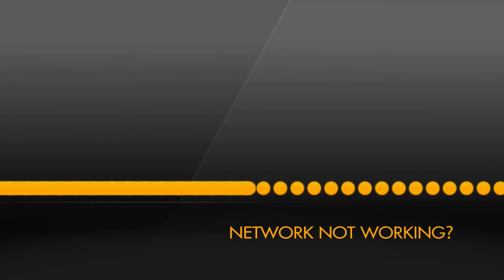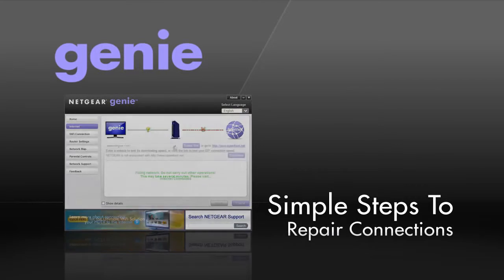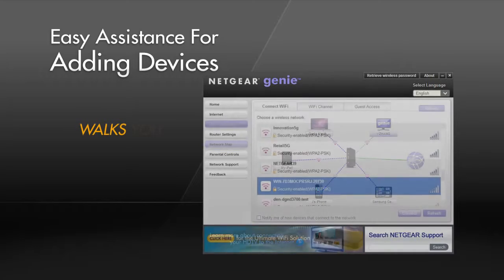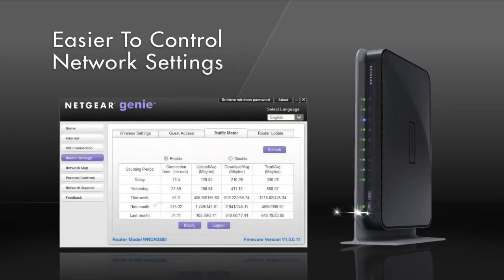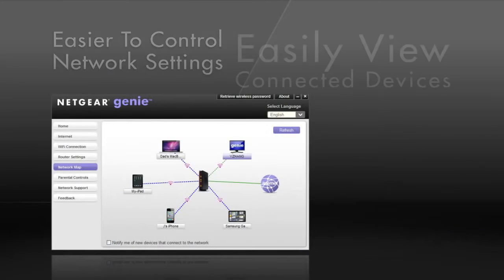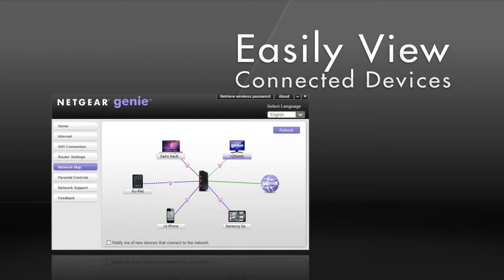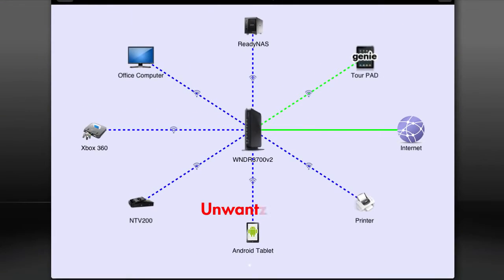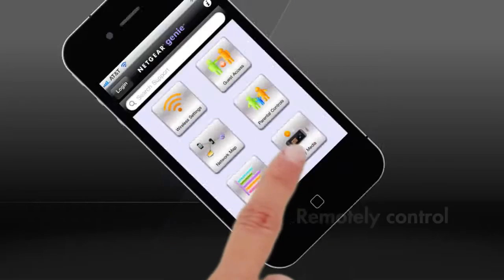NETGEAR Genie Software Introduction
This video introduces the NETGEAR Genie Software.

Keep up-to-date!